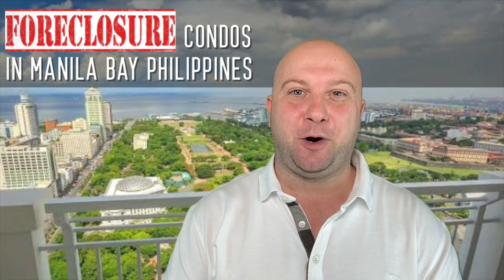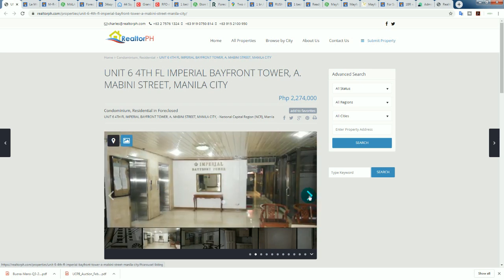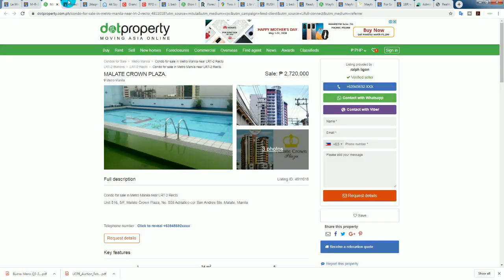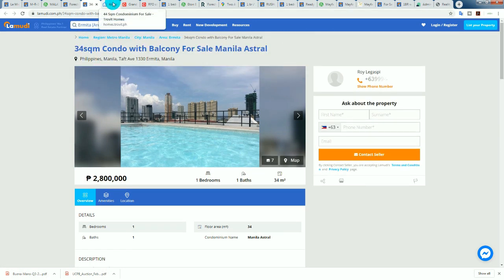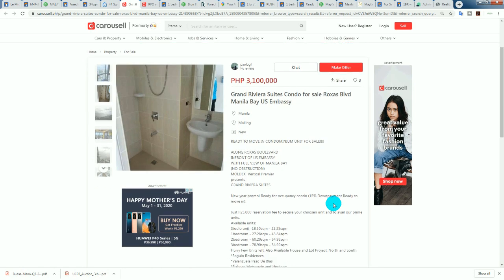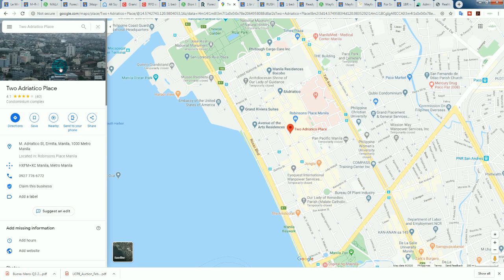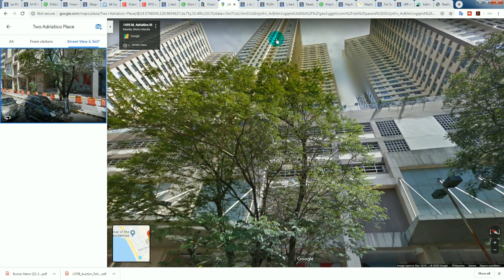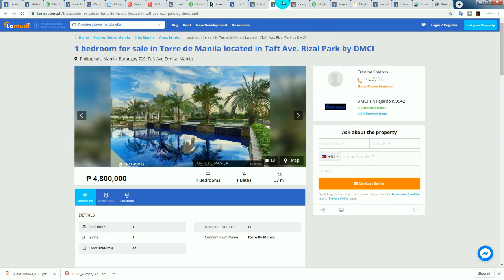Foreclosed Condos in Manila Bay Philippines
Please support our efforts and channel.

Share one of our videos in FB.

FREE $44 gift voucher from Airbnb, use link below to sign up and receive your voucher: